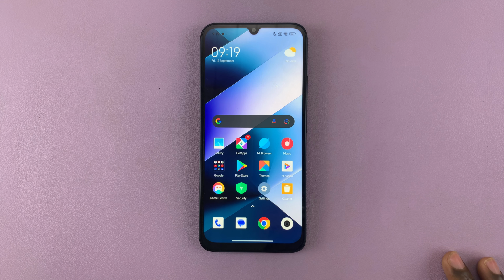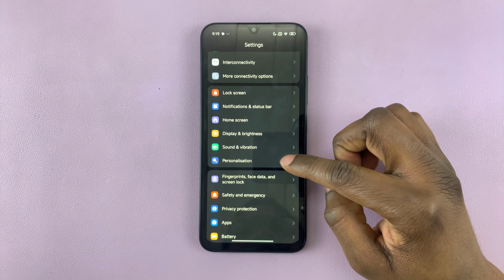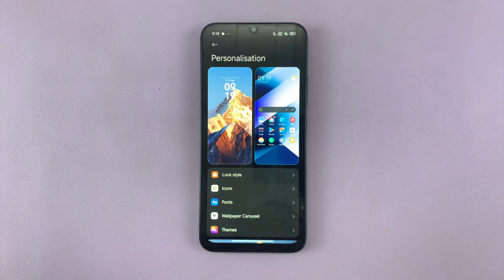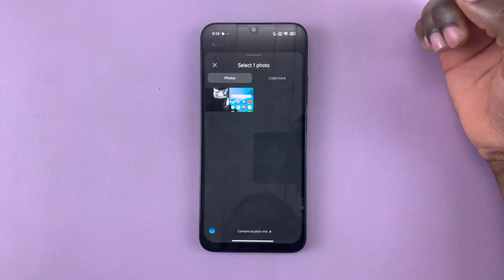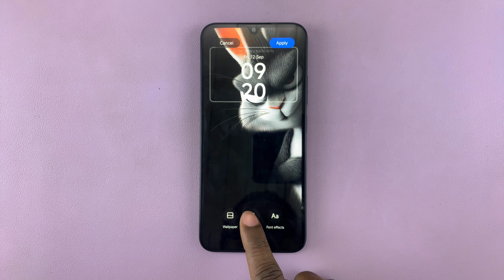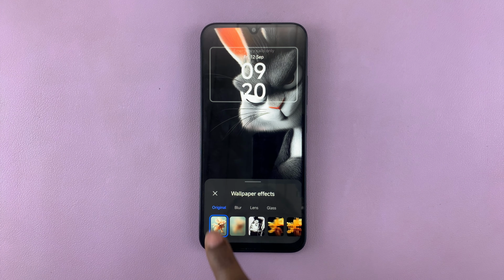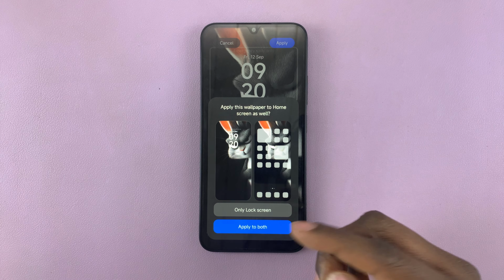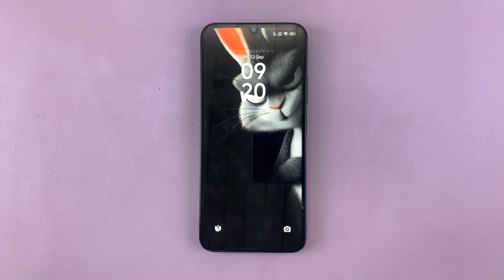Redmi 15C: How To Set Custom Photo As Wallpaper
I’ll show you how to set a custom photo as wallpaper on the Redmi 15C.

If you want to personalize your phone with your favorite picture, family photo, or any image you love, setting it as your wallpaper is quick and simple.

How To Customize Wallpaper on Redmi 15C
Launch settings
Scroll down to personalization
Select either home screen or lock screen
Tap on customize
Tap on wallpaper
Click on local photos
Choose the image you want to use
Customize the photo
Ensure you apply to save the changes

Cell Phone Tripod Adapter